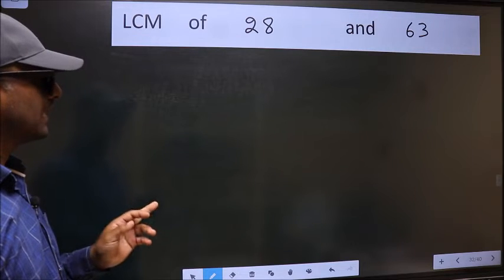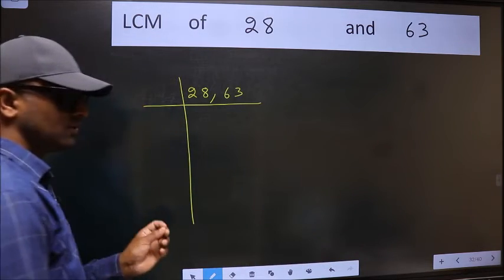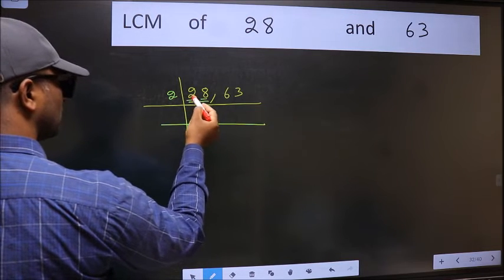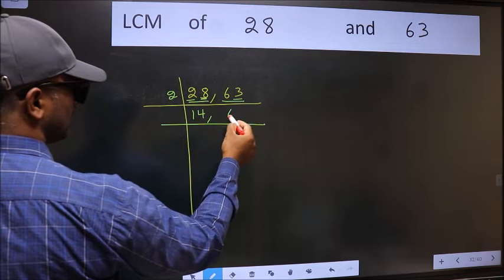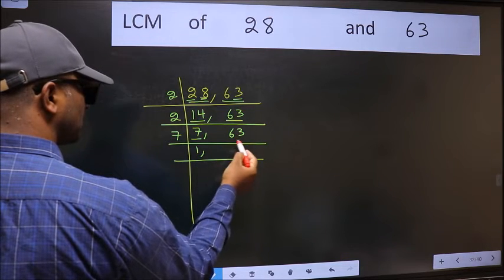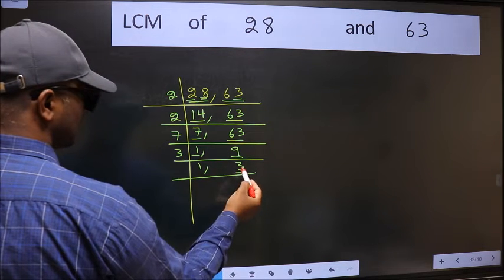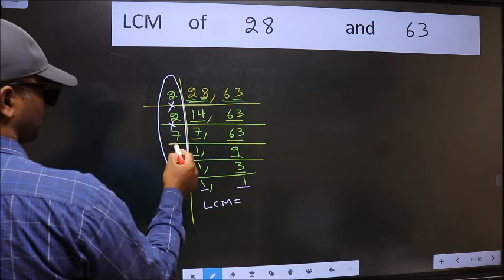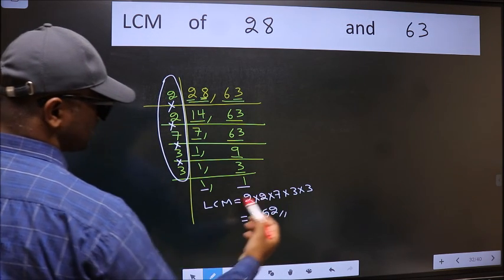LCM of 28 and 63